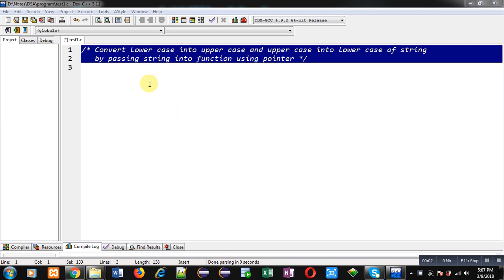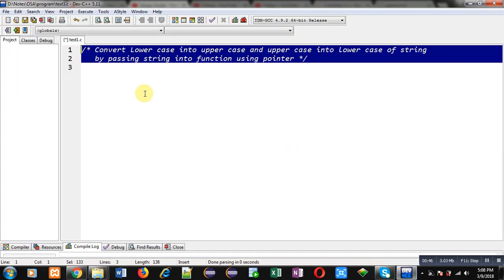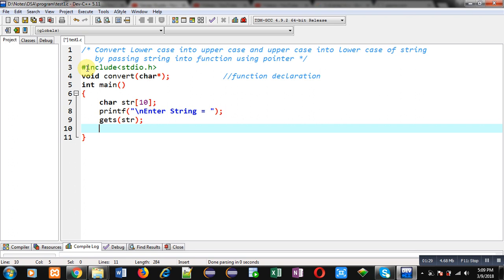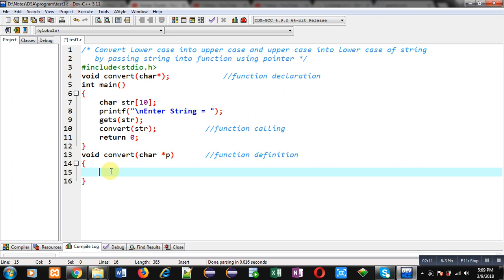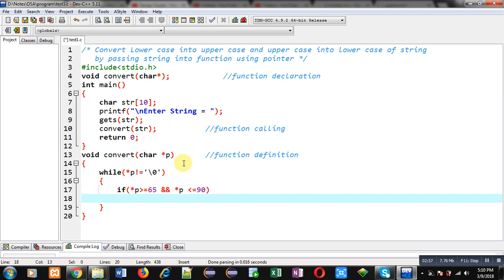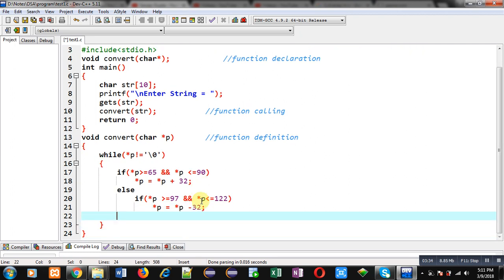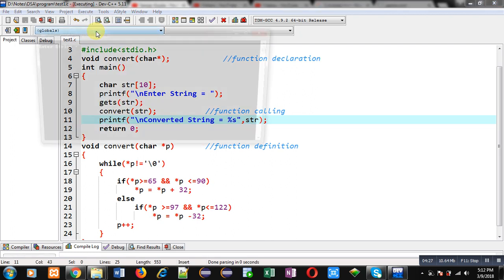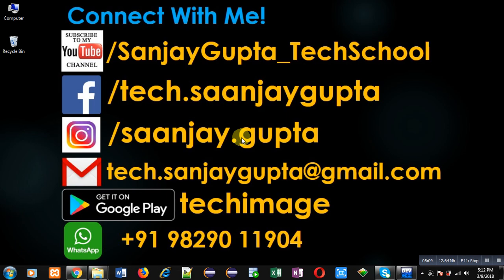Convert upper case into lower & lower case into upper in string using function & pointer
How to convert upper case into lower case and lower case into upper case in string using function and pointer in c programming.